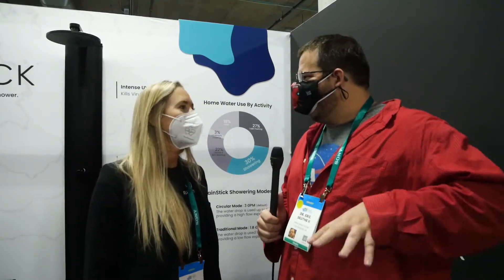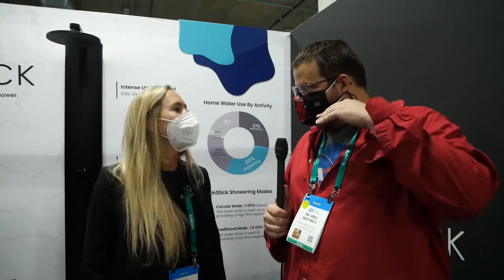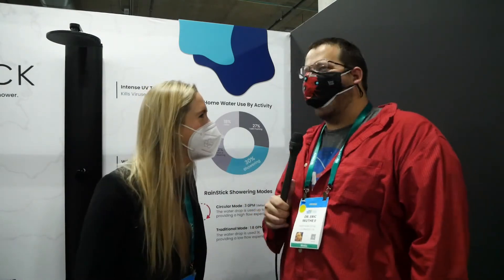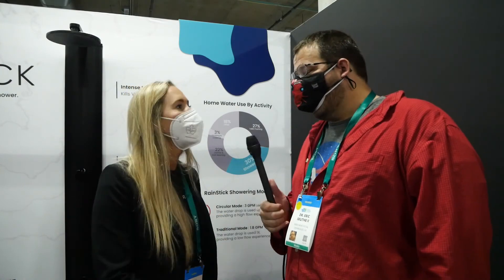CES 2022 - Rainstick Promises A New And Unique Shower At CES2022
I'm going to tell you about a product, but first I want to get something out of the way, if you have a problem with recycled water, you may have a problem with this device, but I need you to promise me you'll make it all the way to the bottom of this article before you give up on the idea of it being a good idea.

The Rainstick Shower is a device that promises that you can have your long warm showers while still saving 80% water and 80% energy consumption while still putting out twice as much water as a normal shower. How do they do that? By taking the hot water you just hosed yourself down with and returning it into the system and back onto you.

The water is collected at the base and is then passed through a triple filter system. The first filter layer is to get rid of any larger particles, like hair or debris, in case you work in construction. The second layer filters the water further to remove anything unwanted, like dirt and soap, and the final filter system is a UV light system to remove any bacteria or viruses that might be sent through the system.

Additionally, the system can be turned off and turned on with the touch of a button and does not maintain water from any prior showers, so you won't be sharing anyone else's bathwater.